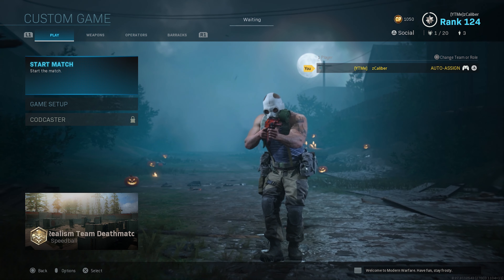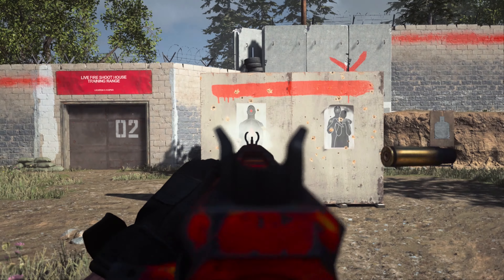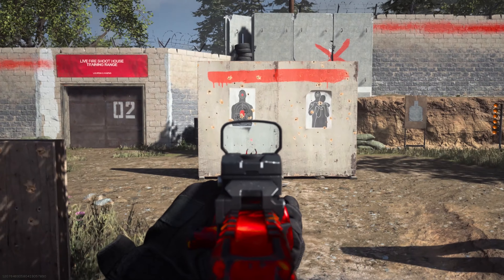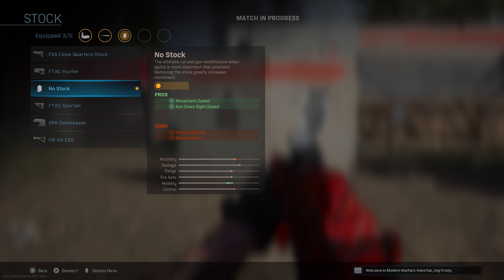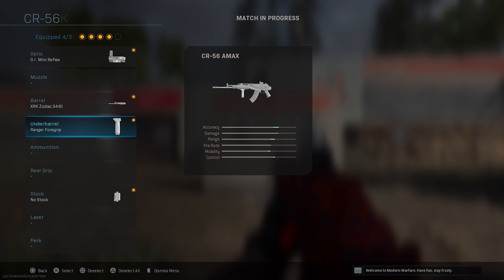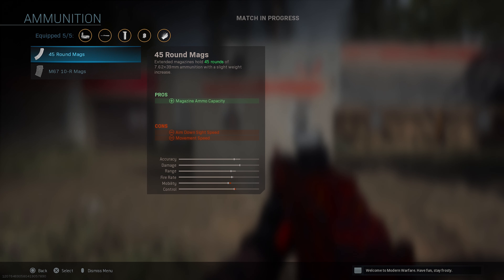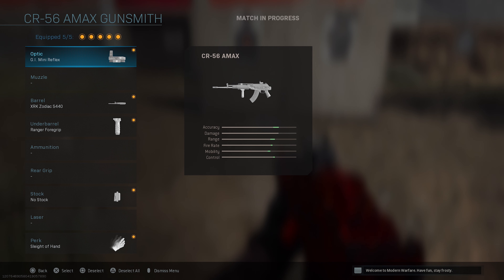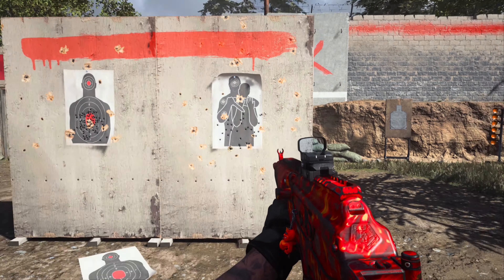the BEST *TTK* CR56 AMAX Class Setup!!! (Modern Warfare)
What's up guys zCaliber here brining you the Best AMAX Class setup that I found to be very good for myself. Give this a try and let me know what you think!
(Feel free to add me on PSN to party up)!